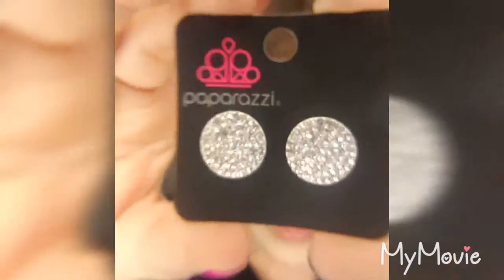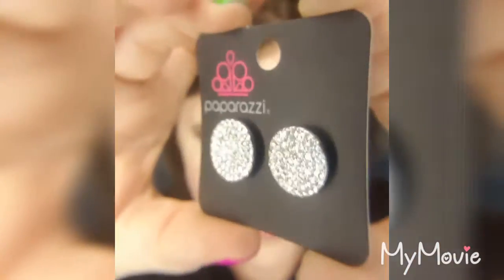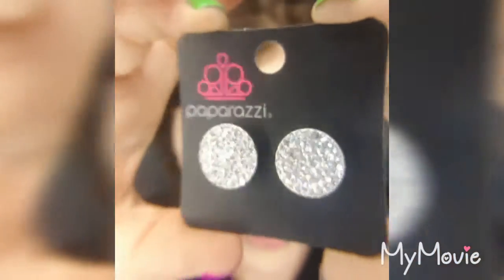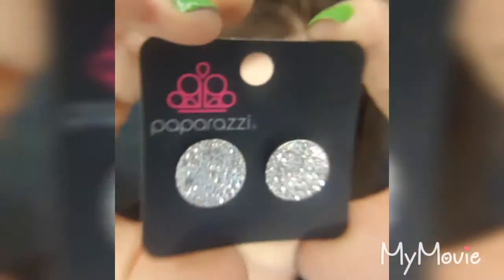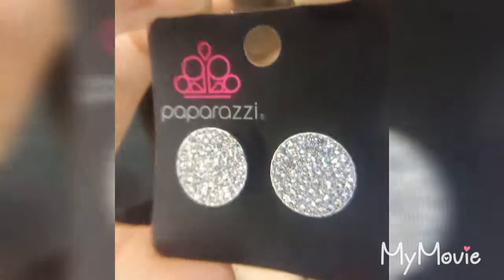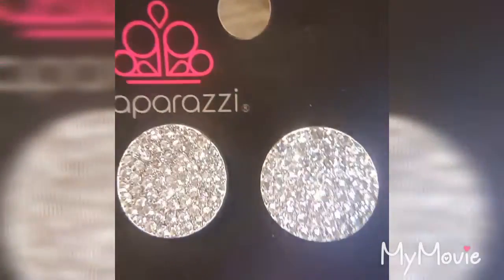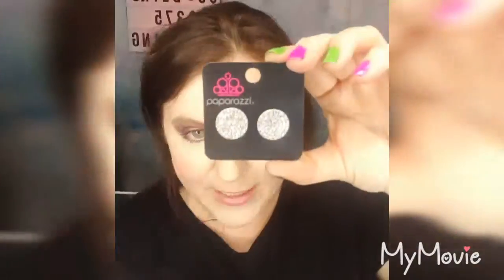Clip 47 Round Flat Sparkly White Glitter Earrings Post Back style